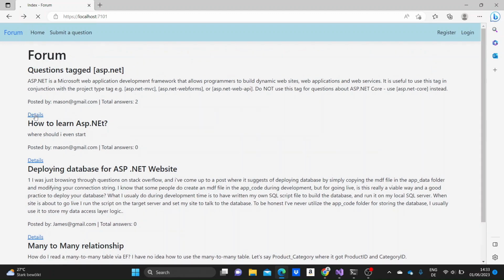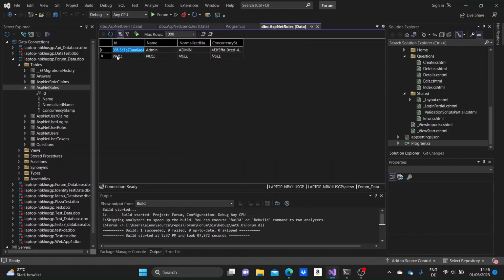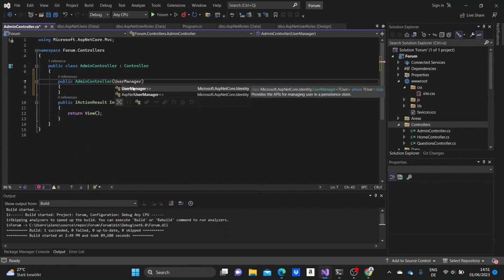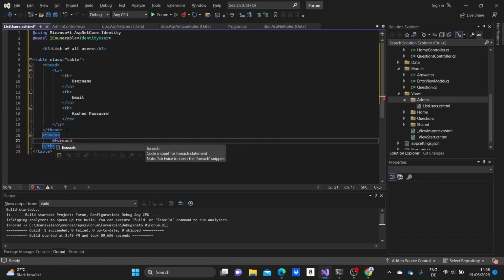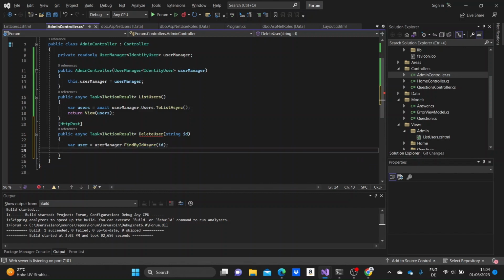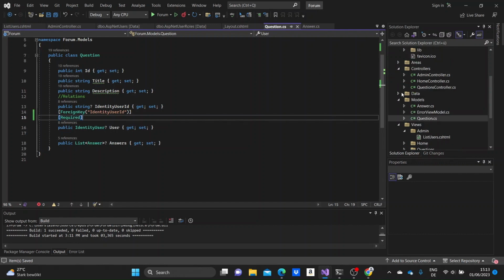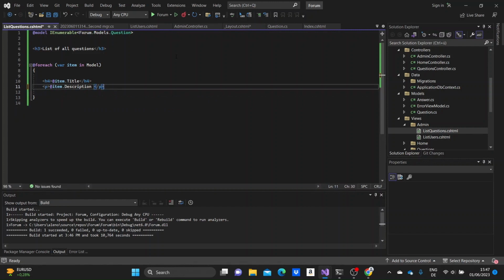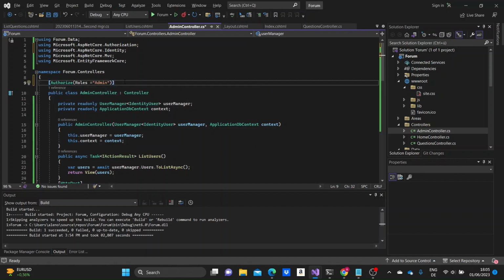How to Create an Admin Panel to Manage Users and Data | ASP.NET Core Tutorial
Learn how to assign different roles in your ASP.NET Core project & how to create an admin panel!
⚡️ Take the right next steps in coding with this FREE .NET/C# Developer Roadmap

⏱️ Timestamps:

00:00 Overview
00:31 Creating an admin
05:20 The admin dropdown menu
08:20 Creating the AdminController
10:00 Handling methods to manage users
25:20 Handling methods to manage questions
32:18 Conclusion